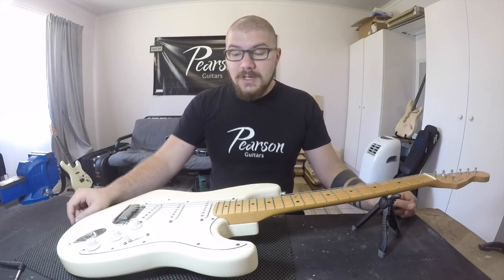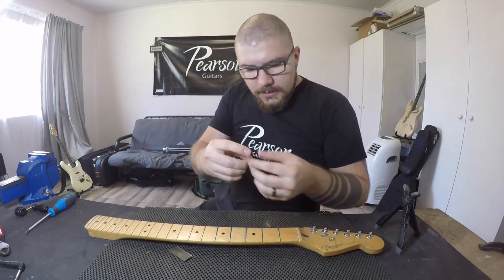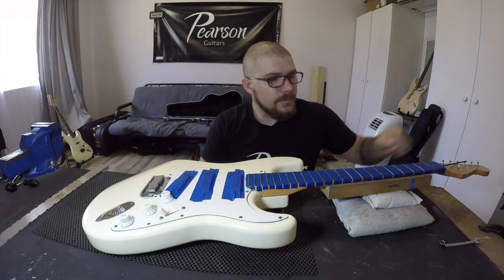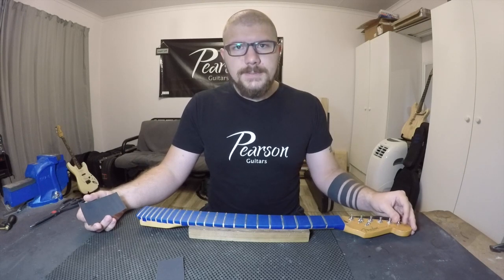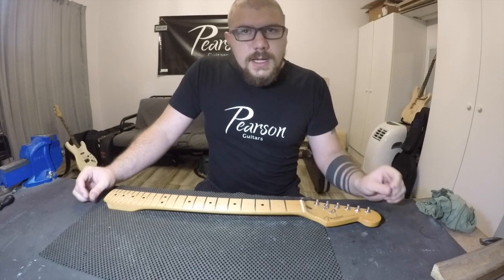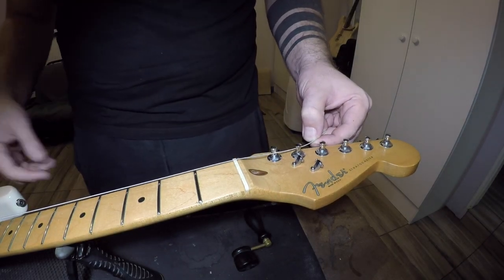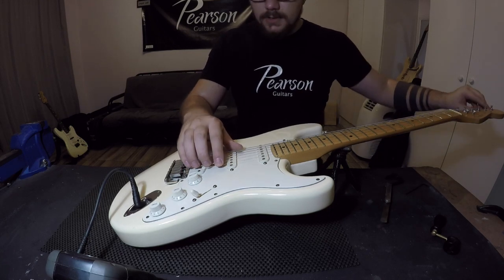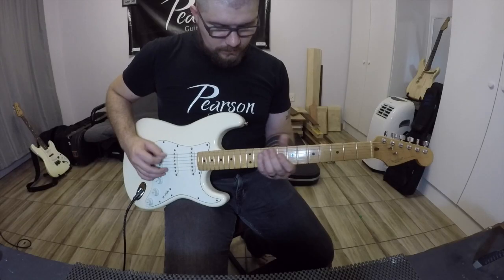I'm Bald and a USA Strat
Hey guys! In this video, we did a fret levelling and setup on a USA Fender Strat.  Also, I shaved my head. Enjoy!